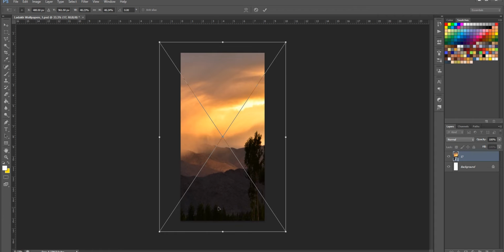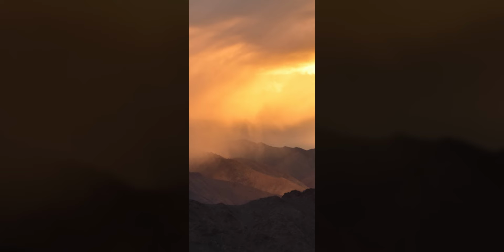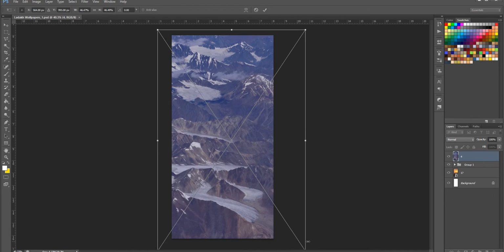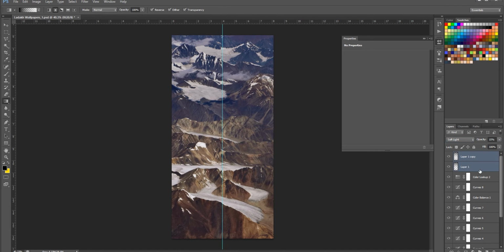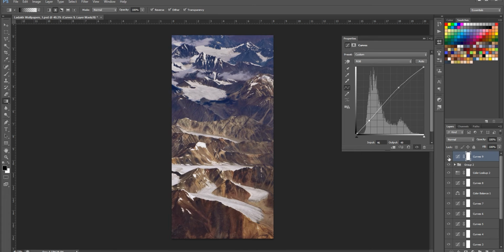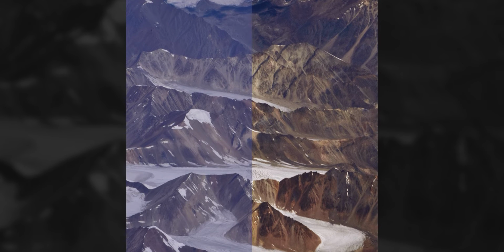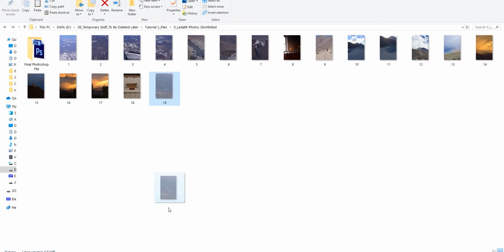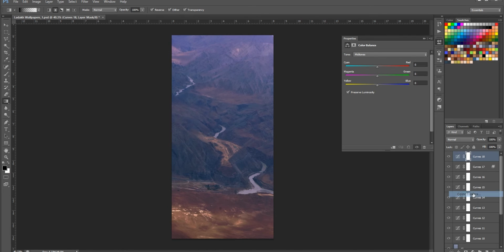Free Ladakh wallpapers for your phone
Download these amazing Ladakh wallpapers for free, from photos that I clicked in 2017. (Leh Ladakh)
Also, a little glimpse of how I edit these photos on Photoshop. (Detailed tutorials coming soon)

And for those interested, these photos were clicked using the Nikon D3400 camera, which is one of the least expensive DSLR cameras in the market.

You could check it out, and by clicking the link below, you will get the first month free.  And if you don't like it, you can cancel after the first month, and it wouldn't cost you a thing!

Video Timeline:

0:00 Introduction
0:42 Editing Ladakh Photo 1
1:32 Editing Ladakh Photo 2
2:49 Editing Ladakh Photo 3
4:15 More Ladakh Wallpapers